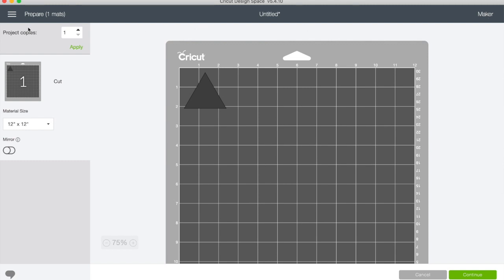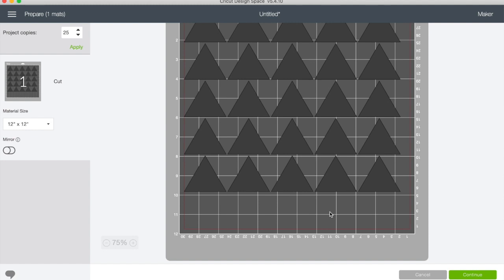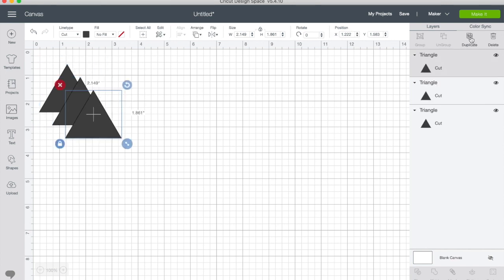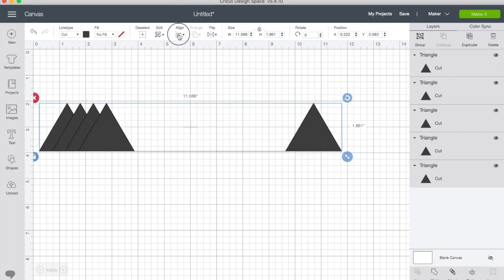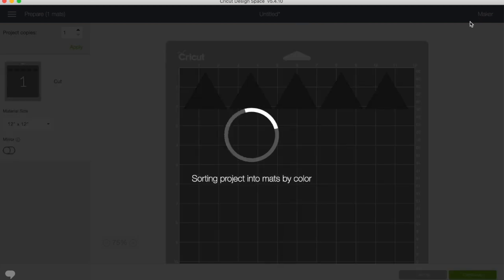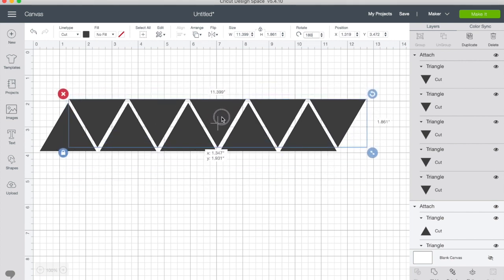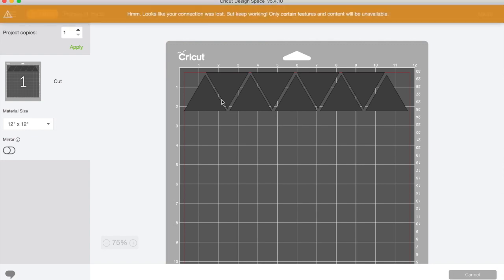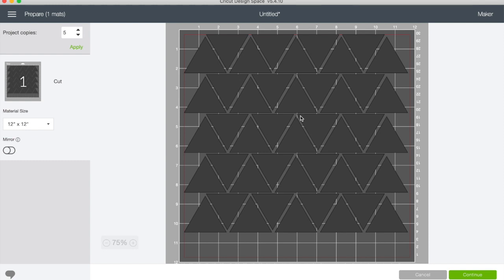Design Space Fill the mat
Quick tutorial with two ways to fill the mat with your design and get the most cuts from your material. I also show the duplicate, attach and rotate features.